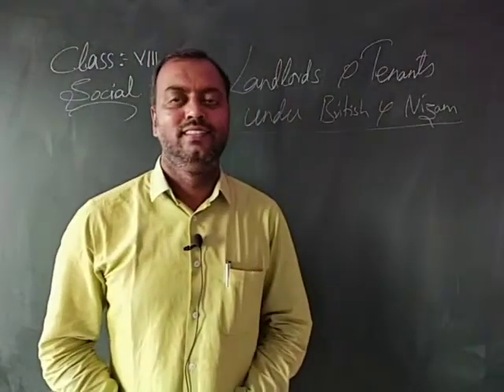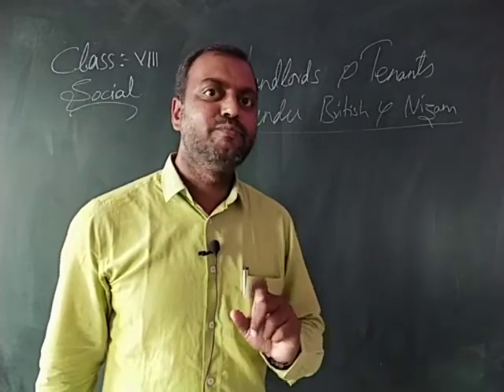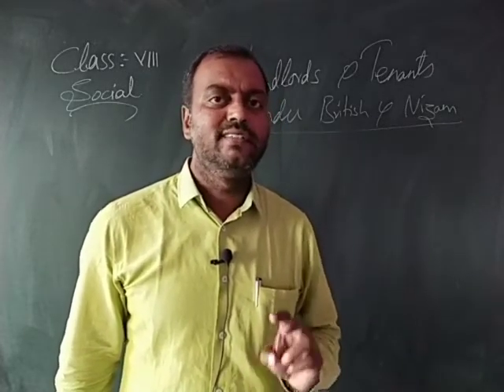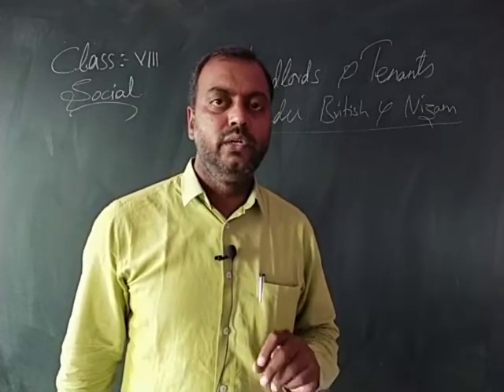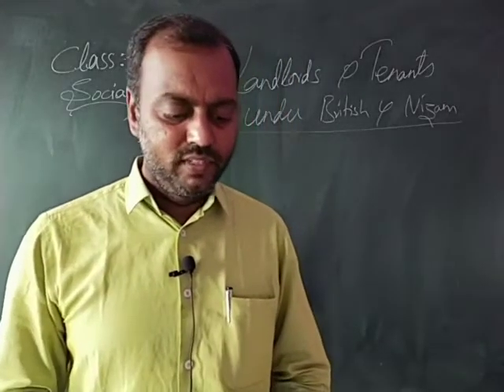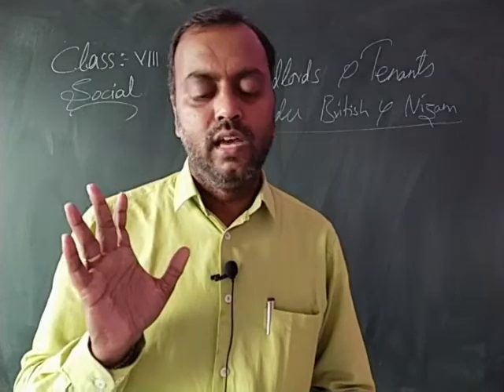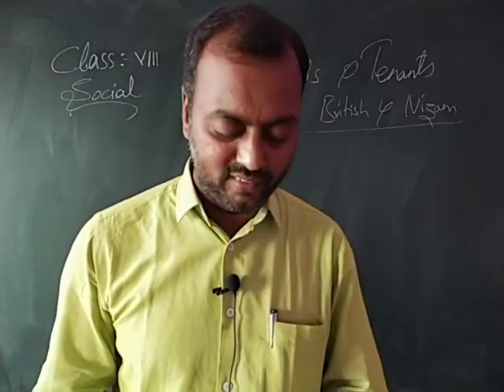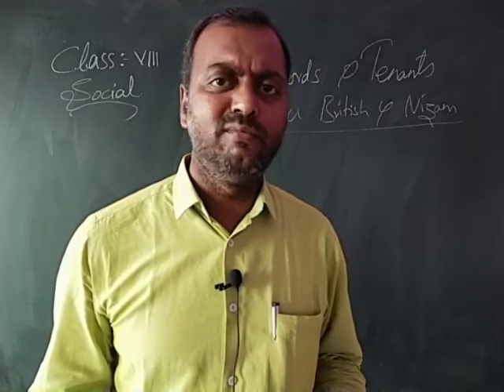8 LANDLORDS N TENANTS 25.07.20